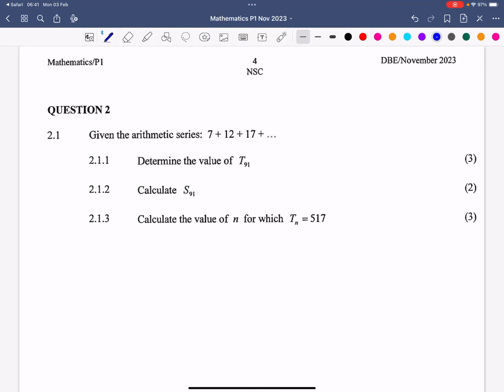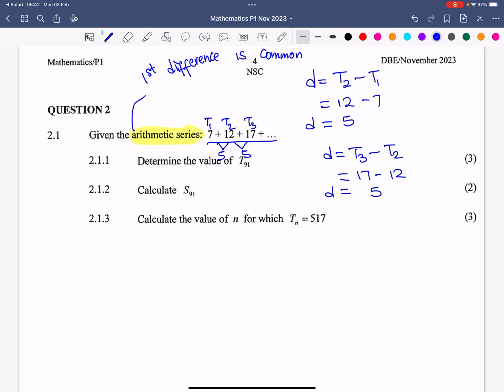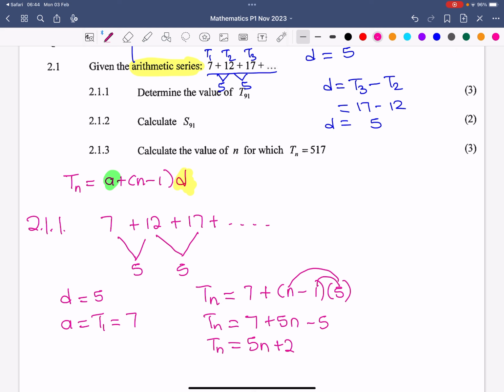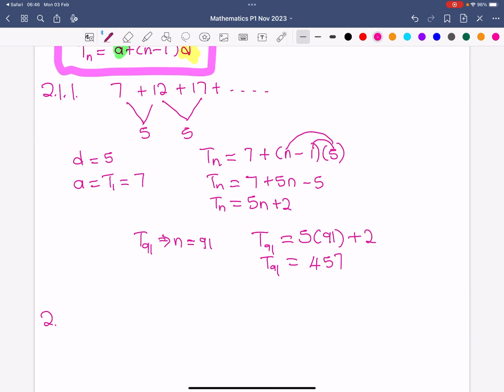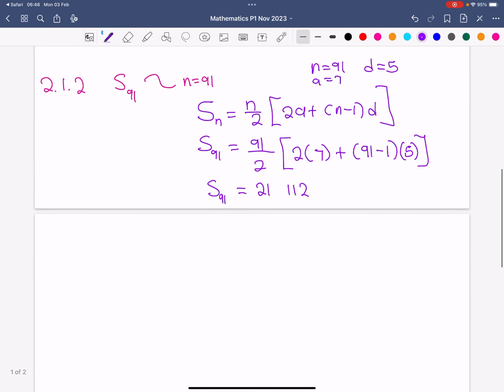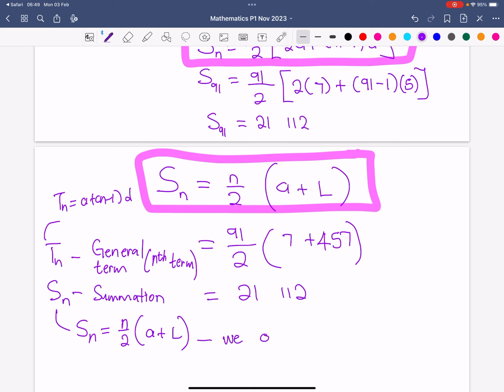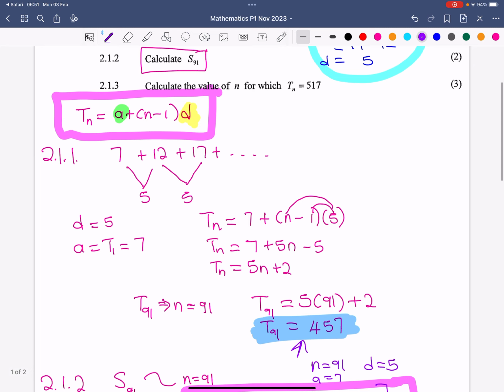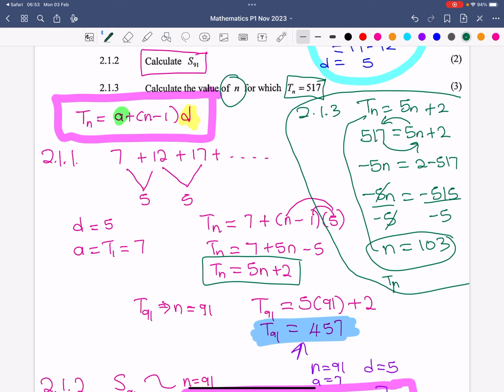Grade 12 Mathematics P1 | Sequences and Series Step by Step Explanation